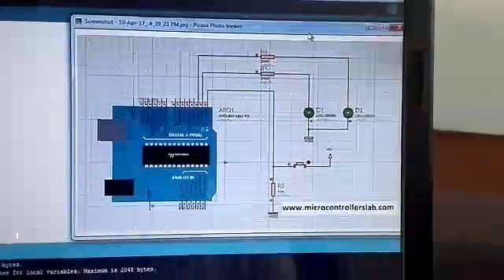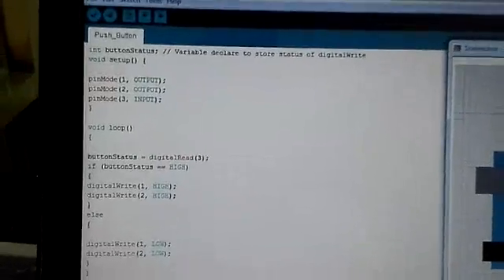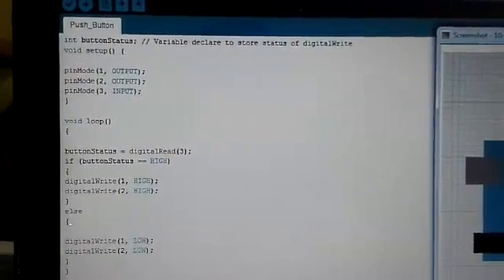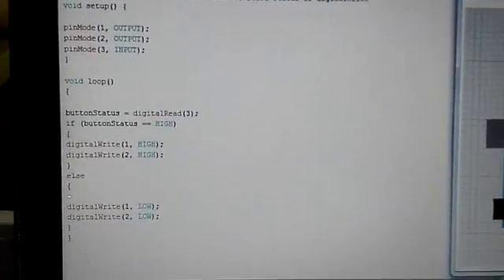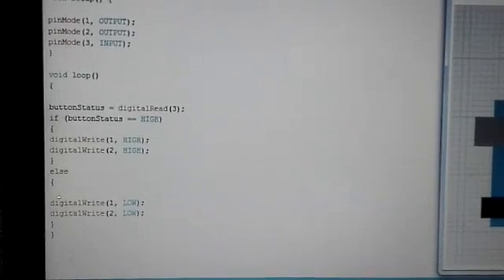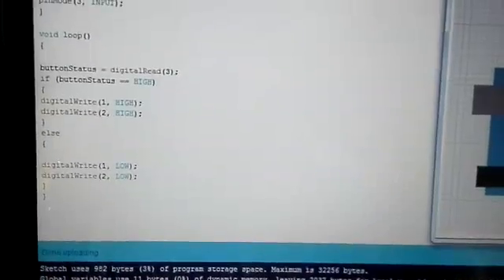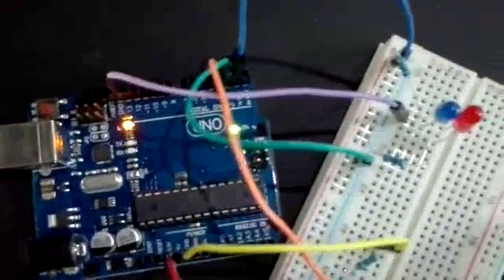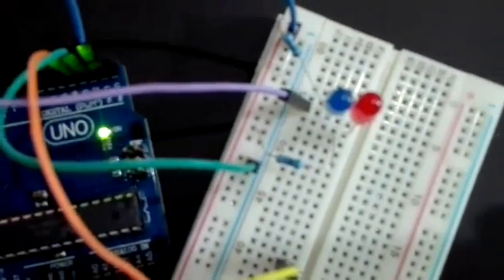how to use push button with Arduino Uno R3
how to use push button with Arduino Uno R3, HOW to use digital pins of Arduino as a input and output